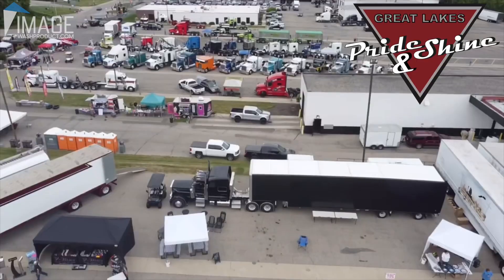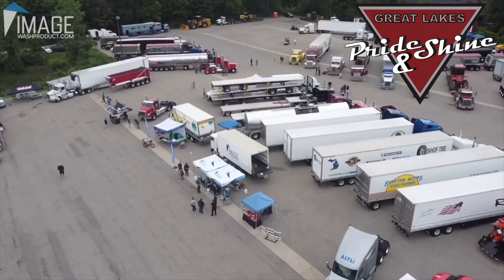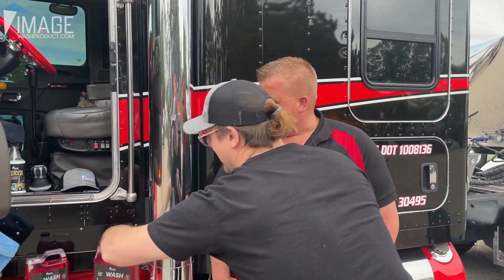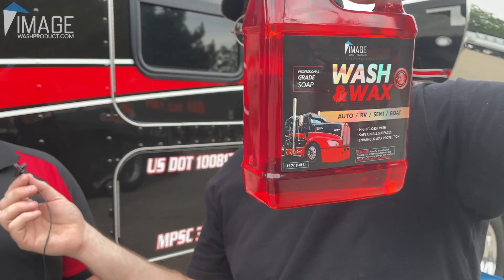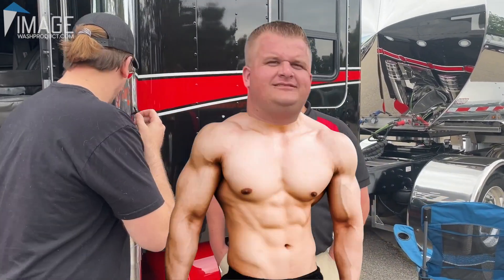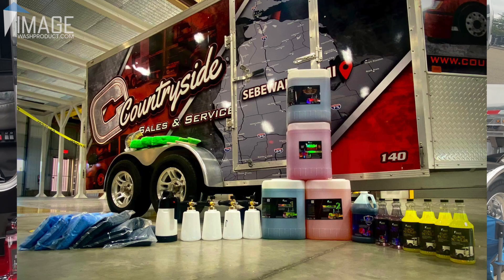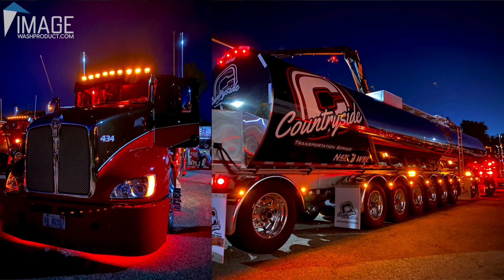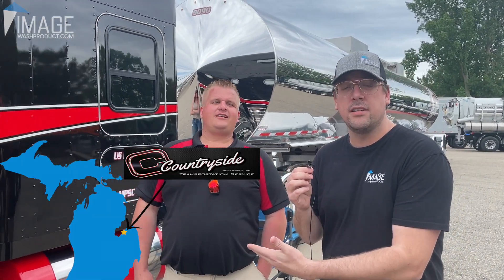Eric Bismack, trucking, soap, and PINE CONES??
We ran into Eric Bismack from Countryside Transportation Service at the Great Lakes Pride & Shine Truck Show hosted by MC Van Kampen trucking in Grand Rapids, MI.

Have a listen (and hopefully a laugh) as Kirk and Eric chat about trucking, soap, and a secret aftermarket pine cone addition to his rig.